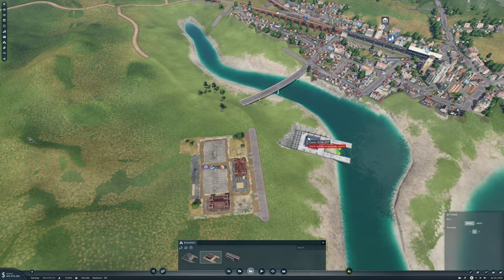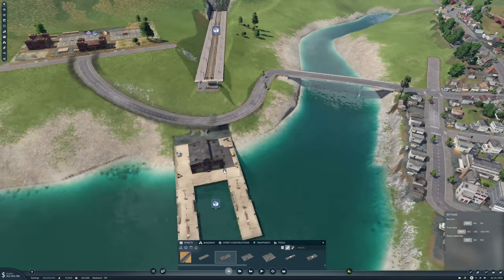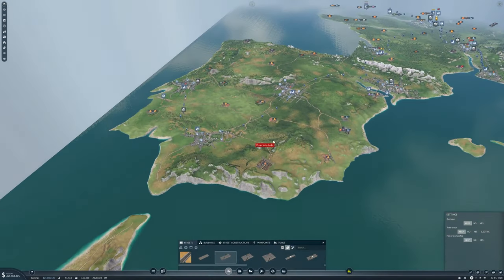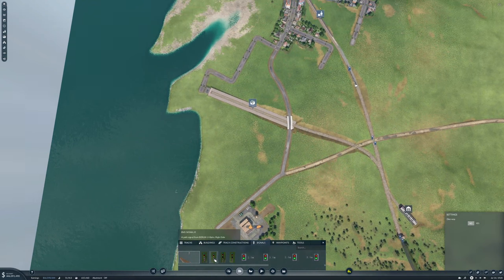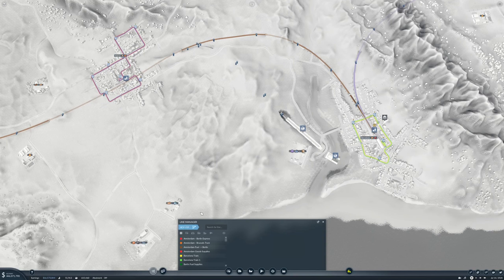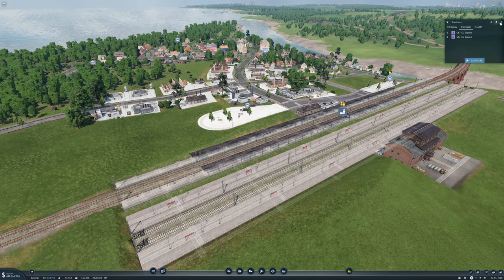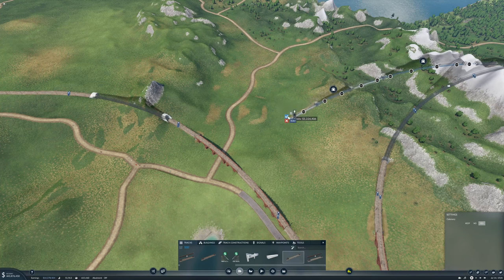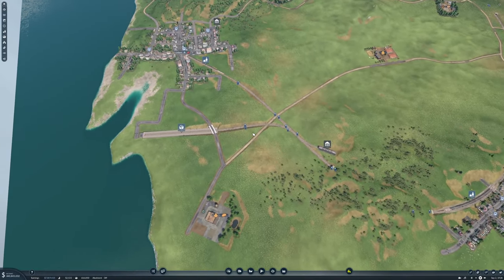Lets Play Transport Fever 2 Ep26 | Lets go European | Iberian Peninsula Cargo Stations